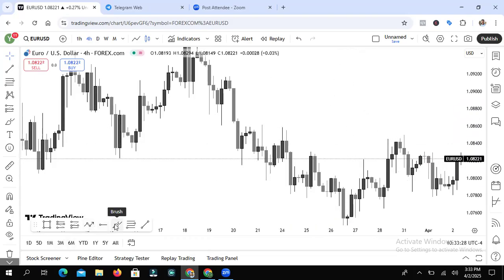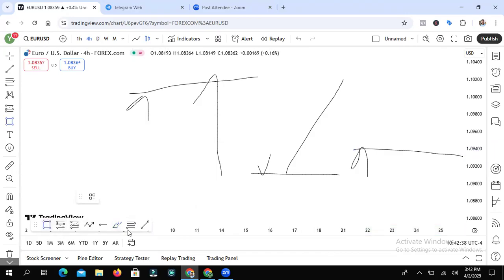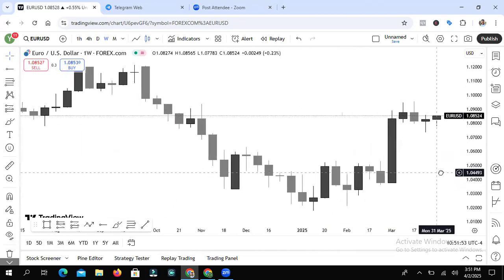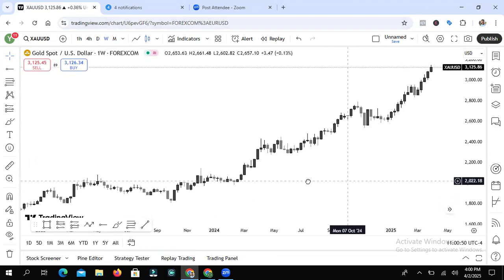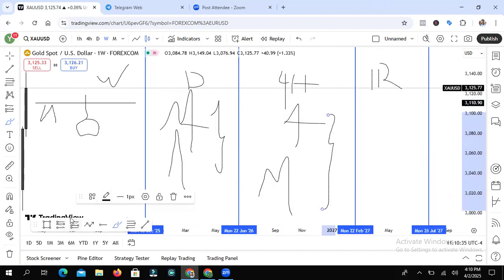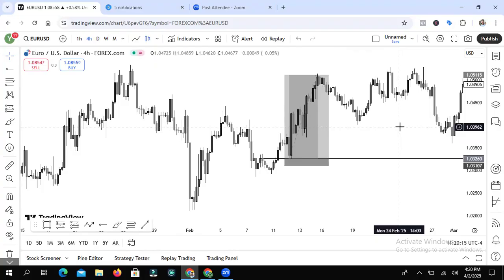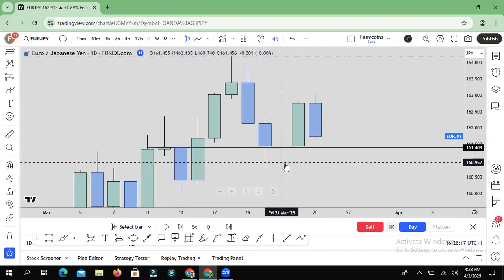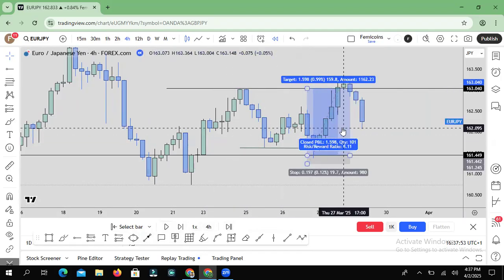How To Trade Structure & Key level